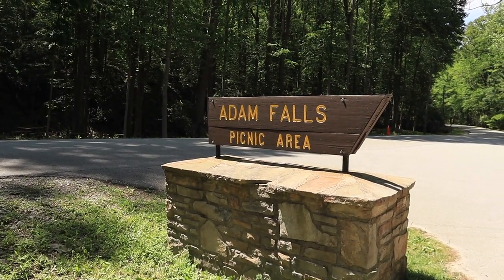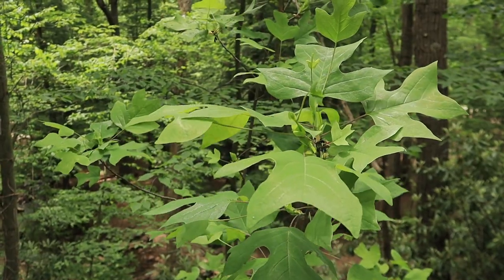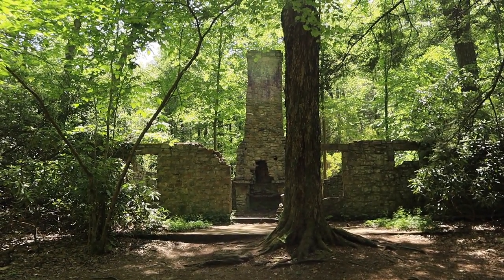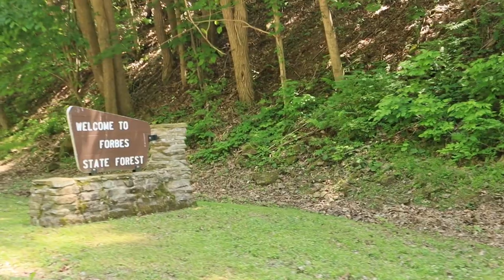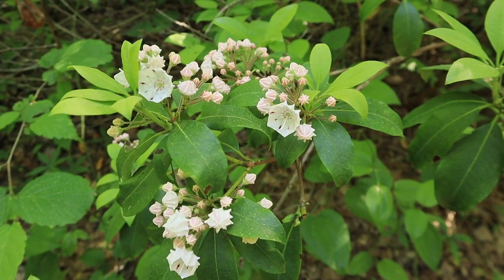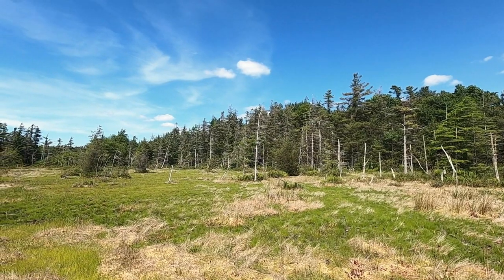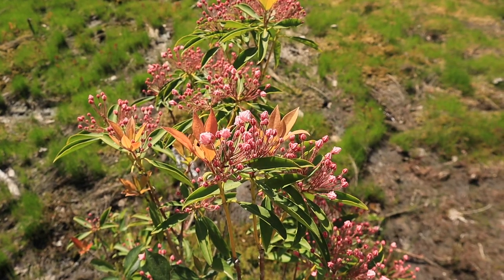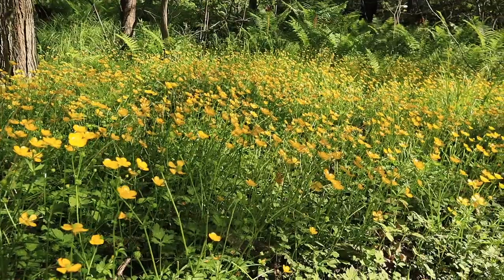Hikes at Linn Run State Park and Forbes State Forest | Adams Falls, Spruce Flats Bog, and Beam Rocks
There was so much to explore on our day trip to Linn Run State Park and Forbes State Forest! In this hiking vlog, we started by hiking the Adams Falls Natural Area, seeing Adams Falls, and testing our new GoPro at Flat Rock. We then headed into Forbes State Forest, where we explored Spruce Flats Bog, identified plants on iNaturalist, and attempted to get a Geocache. We ended our day by enjoying the beautiful views at Beam Rocks Overlook.

Music: Take Your Time by Dan Lebowitz, Forgiven Fate by Dan Lebowitz, Checkmate by Nathan Moore

Hi! We are Pam and Kathrine, sisters from southwestern Pennsylvania who love to explore the world in between our 9-5 working lives. Since 2017, we have been documenting and writing about travel on our blog, Everywhere Forward. Our blog is full of local experiences in the Pennsylvania and West Virginia regions, as well as our national and international adventures. We're here to share with you how we balance traveling with full-time jobs.

Shop our photography equipment!

GoPro Hero 8
Canon EOS M50 Mirrorless Camera
Canon R6